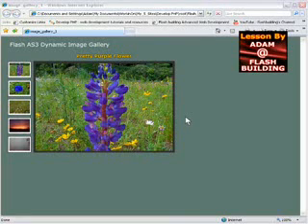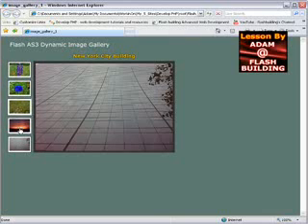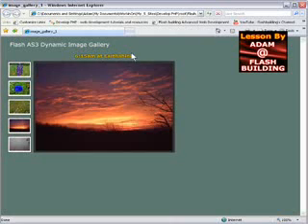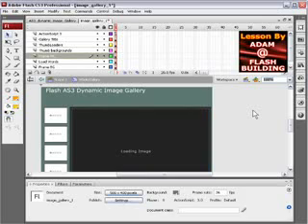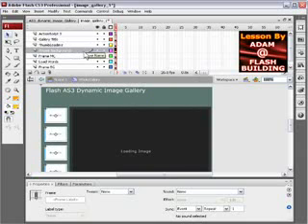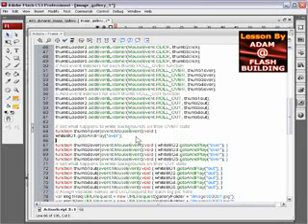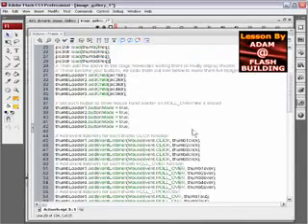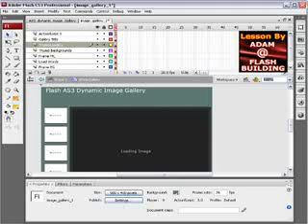Flash Image Gallery 1.0 External load images ActionScript 3.0 - Tutorials For Beginners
Flash is a household name when it comes to multimedia. Whether you're creating standalone movies, interactive demos, or cool web components, Flash is a solid foundation on which to base your work. Learn how to work in 3D, drawing techniques, text effects, tips and tricks, ActionScript, and more!

FLASH BASICS
What is shockwave Flash? Why is it often smarter than applets or GIF's? What do I need to be able to create my own flash movies? Where should I start?

FLASH DRAWING
Learn to create Draw with Flash.
This tutorial explains the Flash toolbox, how to draw basic lines and shapes.

FLASH BUTTONS
Learn to create Flash buttons.
This tutorial explains both simple buttons and more advanced "tell target" buttons.

FLASH TWEENINGS
Learn to change objects between two keyframes.
Use the technique to move objects across the screen, change objects from one to another or simply to give an object a graduated color change.

FLASH AND JAVASCRIPT
This tutorial is for advanced users only.
It will teach you to build a "javascript bridge" allowing Flash and Javascript to communicate.

FLA ARCHIVE
Browse through our collection of Flash movies.
When you find something you like - just download the source file and open it in your Flash program to see how the different effects are created.

This Flash tutorial covers creating graphics, working with layers, and adding motion, sound, and text to a Flash 8 movie.

flash actionscript tutorial,
flash actionscript,
flash actionscript 3.0 tutorial for beginners,
flash actionscript 3 tutorial,
flash actionscript character animations,
flash actionscript 3.0 animation,
flash actionscript 3.0 game tutorial,
flash actionscript 3.0 tutorial button,
flash actionscript 3.0 button,
adobe flash actionscript 3.0 tutorial ,
actionscript tutorial,
actionscript 3.0 tutorial,
actionscript 3.0,
actionscript in flash,
actionscript 3,
actionscript 2.0 tutorial,
actionscript tutorial for beginners,
actionscript 3 tutorial for beginners,
actionscript 2.0,
ActionScript 3 Basics Tutorial,
Image Gallery 1.0 External load images ActionScript 3.0 - Flash Tutorials For Beginners